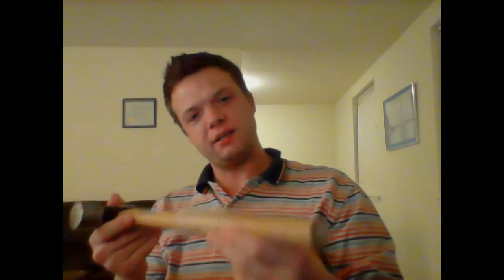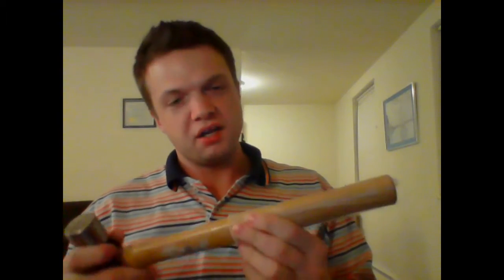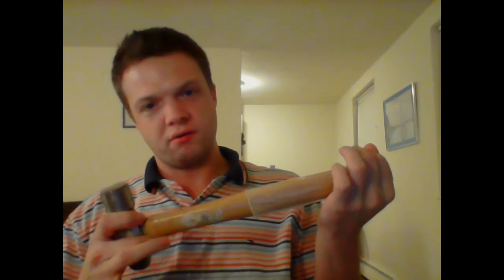#3. Getting ready to bottom for the first time.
In this video, I go into bottoming and getting ready to bottom. I discuse all the most common question for those who want to know